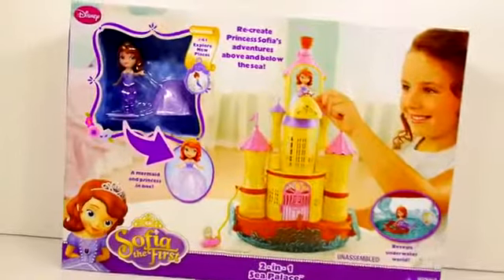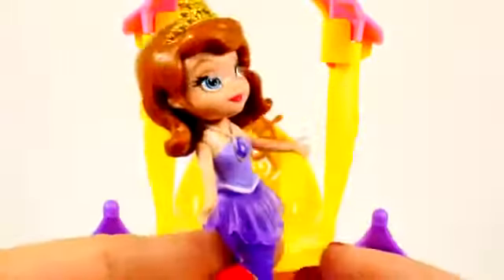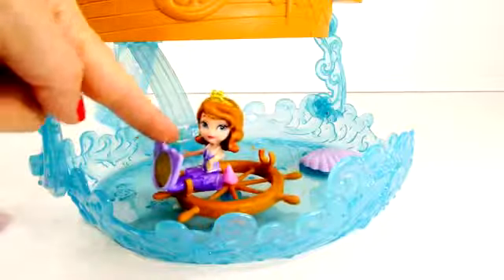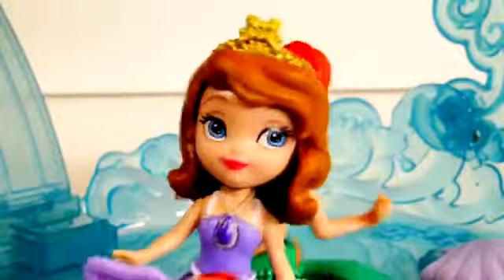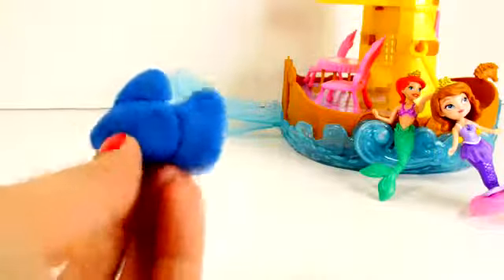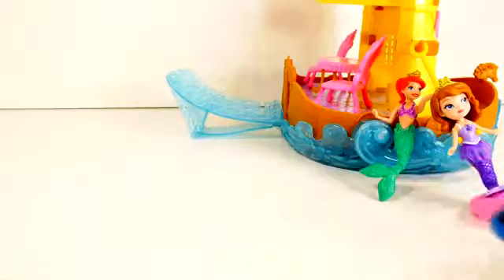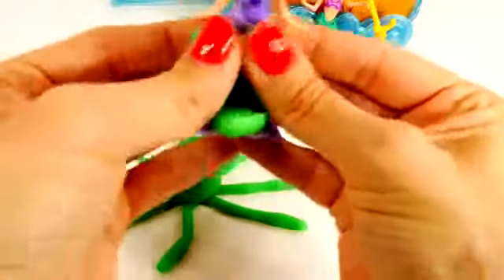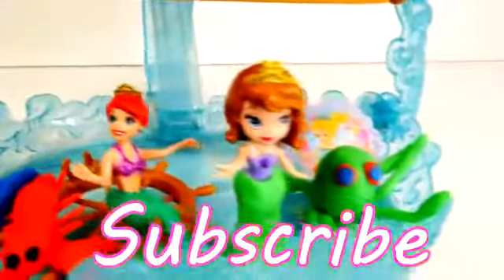Ariel Little Mermaid Sofia The First Floating Sea Palace Play Doh Princess Disney Toys